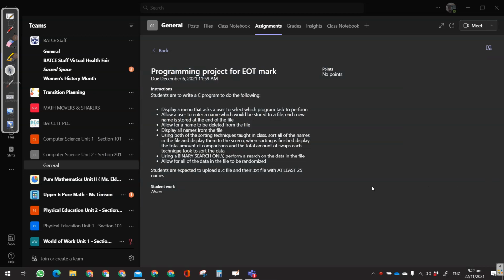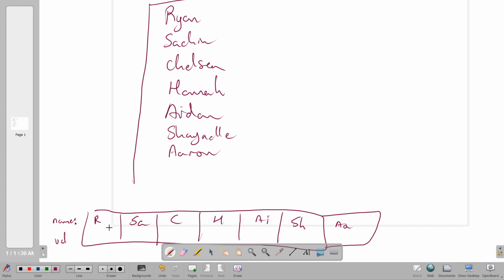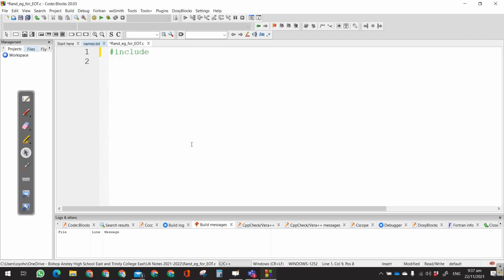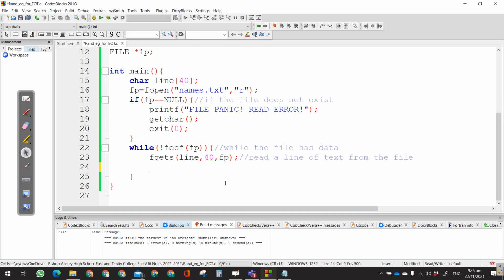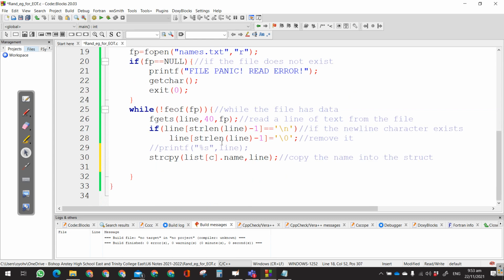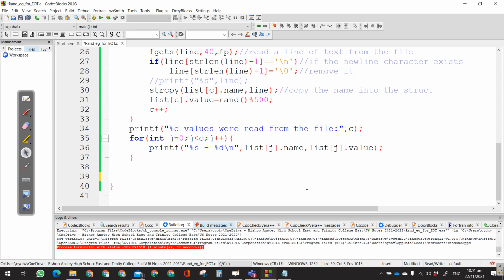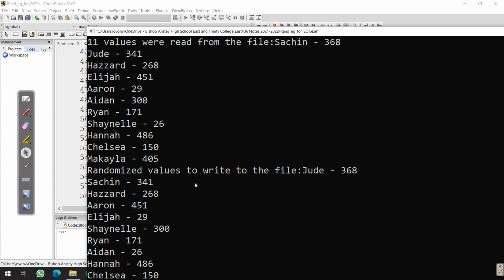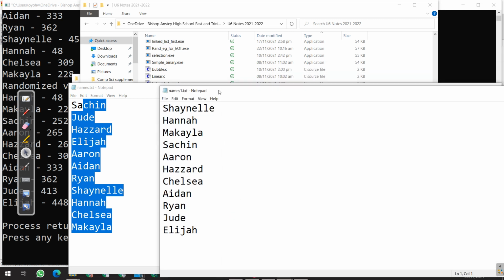18 End of Term Project Help Guide 22112021